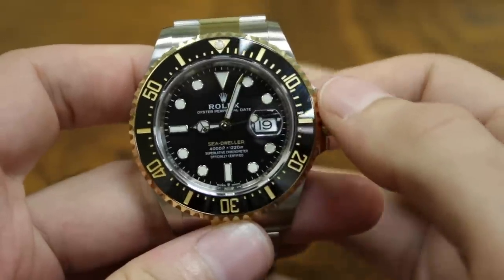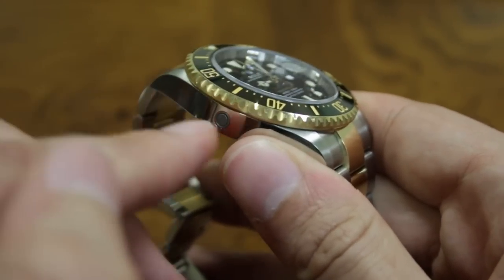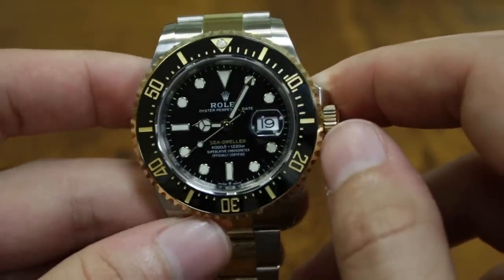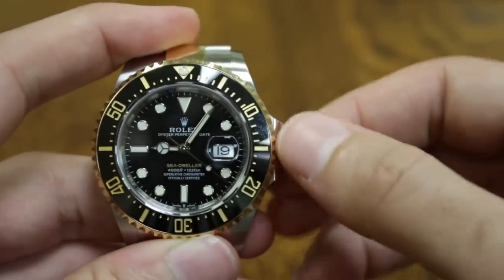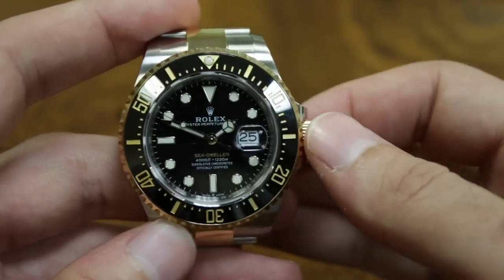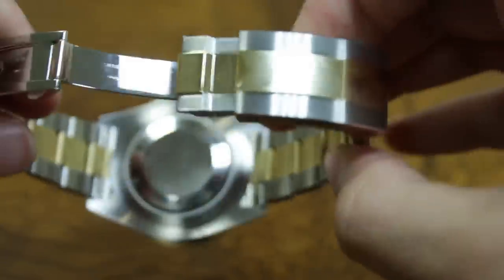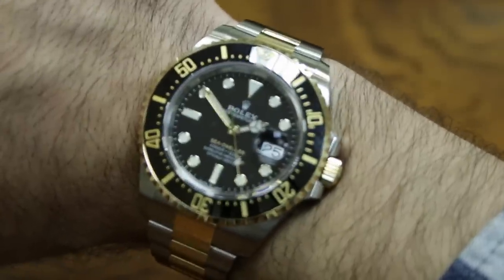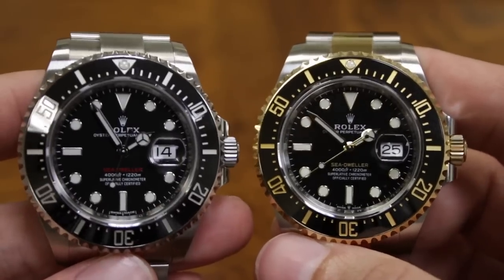The Rolex Sea-Dweller in 18K? What was Rolex thinking?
Today we review a 4000ft rated Rolex Sea-Dweller 126603 with 18k gold, the new two-tone version of the Rolex Sea-Dweller. Is this just a more expensive Rolex Submariner 116613LB?

This watch is available at bernardwatch.com

Giancarlo's Group: The Daily Wristwatch Check

Facebook Group: The Daily Wristwatch Check

My Top 5 Watches Under $500:

Seiko SKX
Seiko Monster
Seiko Padi Turtle
Casio G-Shock
Hamilton Khaki

Title: Soul (Vlog Music)
Artist: Dj Quads
Genre: Hip Hop & Rap
Mood: Bright

6:09
Least Expensive & Most Expensive States in the USA
New

3:34
Tobu - Higher
Tobu
16M views

4:34
159M views

3:59
54M views

6:54
The XX - Intro HQ
MrOAKcheese
116M views

1:51:20
'Infinite' Ambient Mix
Ambient

4:52
106M views

1:56:49
Magic NCS
29M views

3:47
193M views

4:20
77M views

8:30
Most Beautiful Music Ever: "Everdream" by Epic Soul Factory
HDSounDI

6:04
Blackmill Feat. Veela - Let It Be (Full Version)
BlackmillMusic
14M views

1:28:01
Abraham Hicks 2017 🌀 90 Minutes Loop Meditation Before Bed(NO ADS During Meditation)
Eternal-Thoughts Law of Attraction

3:54
3.7M views

4:12
Avicii - Wake Me Up
Proximity
10M views

30:20
Epic Battle Music VI
MisthiC

5:51
ATB - Ecstasy (Morten Granau Remix)
Beat Lounge
15M views